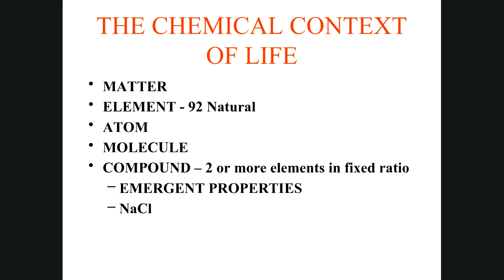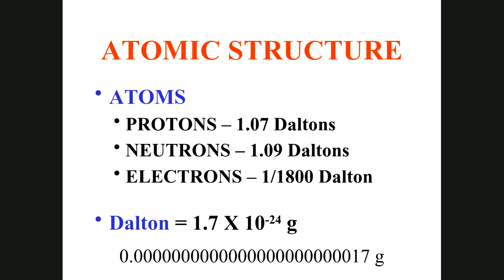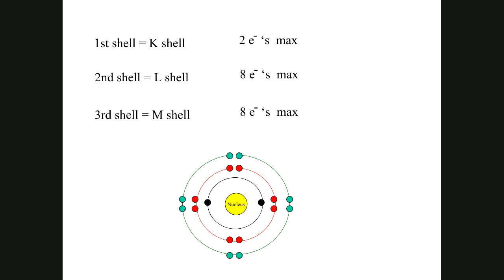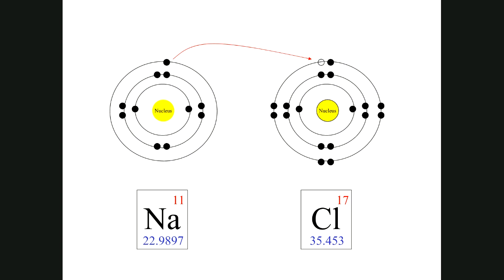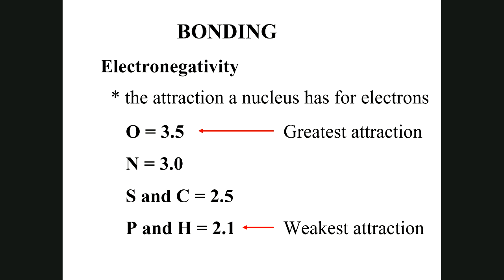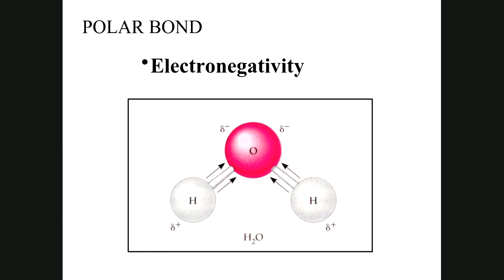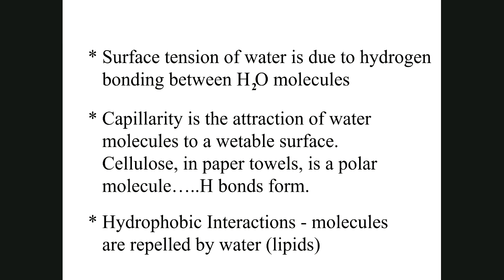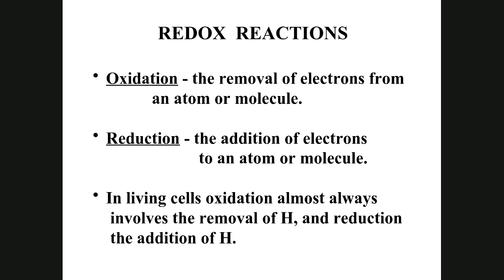2 Chemical Context of Life